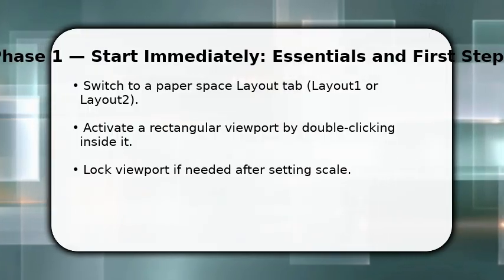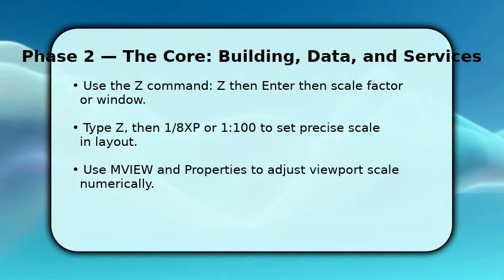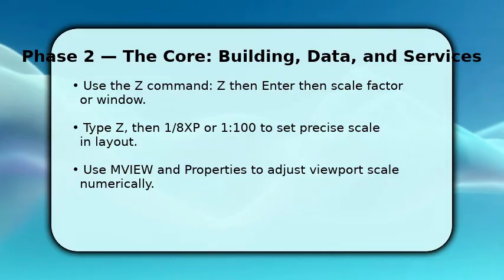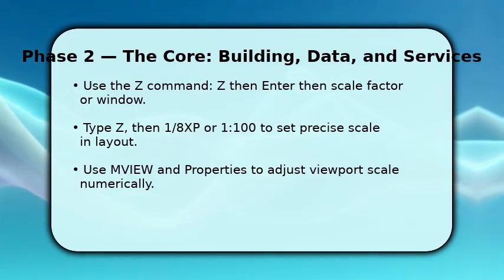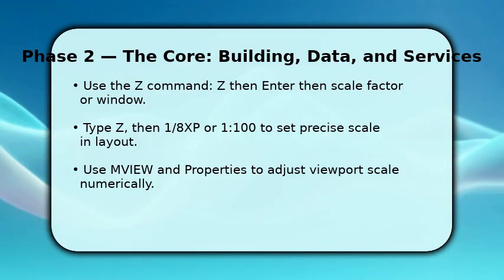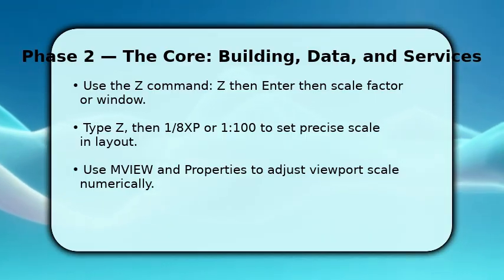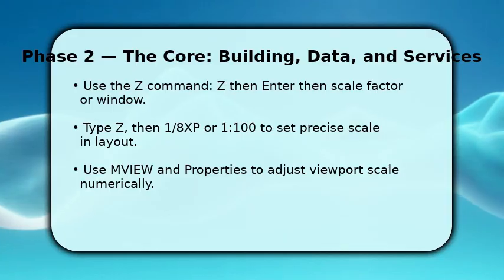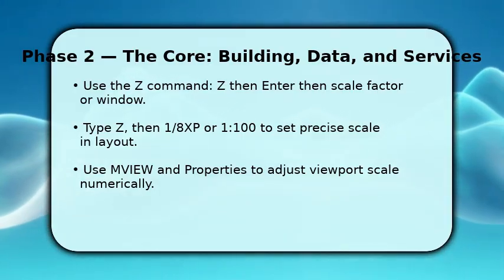How to Zoom Drawing in Layout Autocad (full Guide)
How to Zoom Drawing in Layout Autocad (full Guide) | 🔒 Surfshark VPN Deal — Stay private and secure. $1.99/mo + 3 Months Free ▸

Master the art of zooming in and out within Autodesk AutoCAD's layout view with our comprehensive guide. Learn essential techniques to enhance precision when designing, drafting, or detail work on your projects.